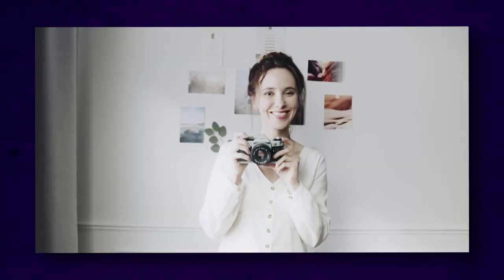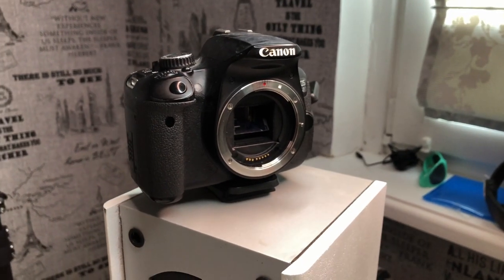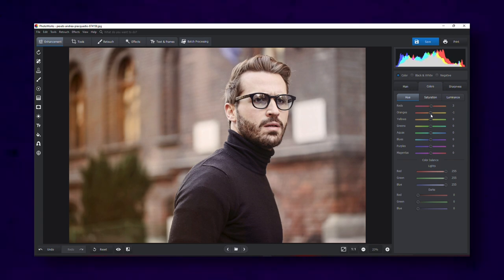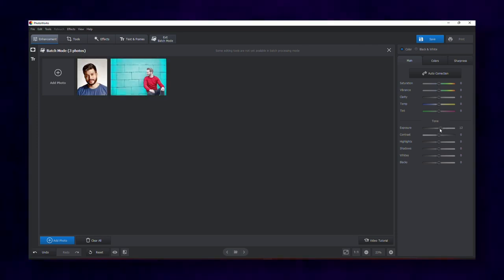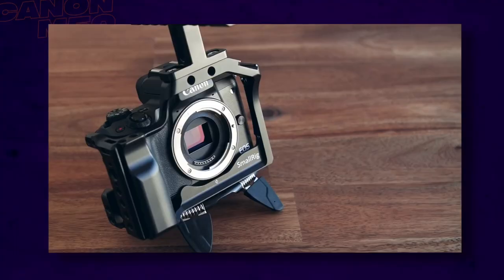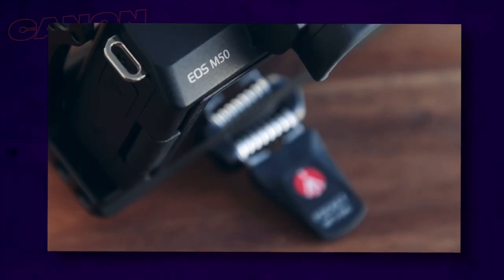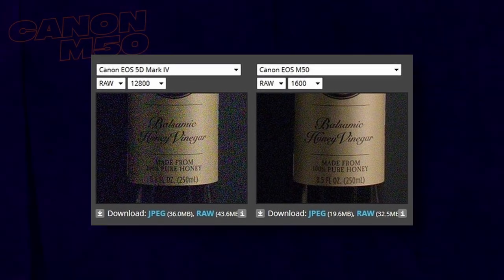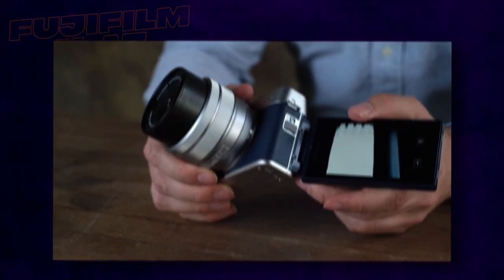10 Best Budget Cameras 2022! Best Cheap Camera For Video And Photography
Top 5 budget cameras for beginners in 2022! Looking for a new camera but can't decide which one to buy? Today we will help you to choose the best cheap camera! In this video, we go over our list of the best low-budget affordable beginner cameras so you better pay special attention to them. If you are looking for the best budget camera for video or photography, then you will definitely find something for yourself here!